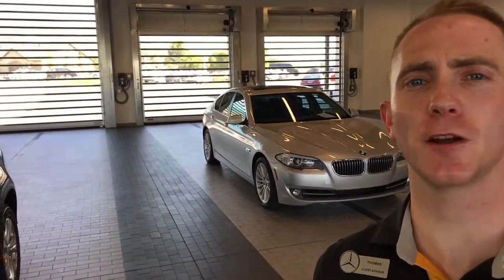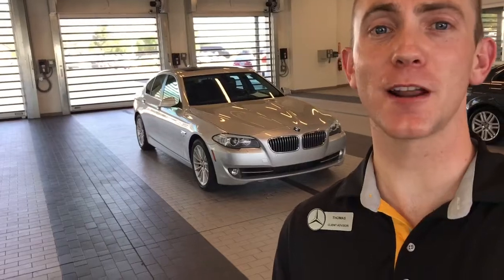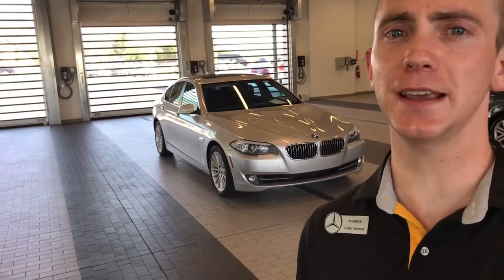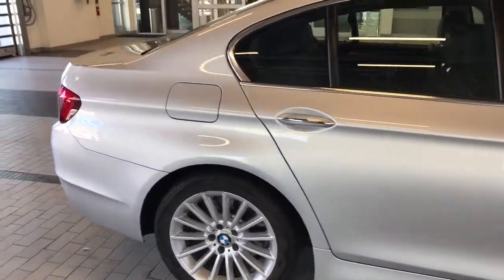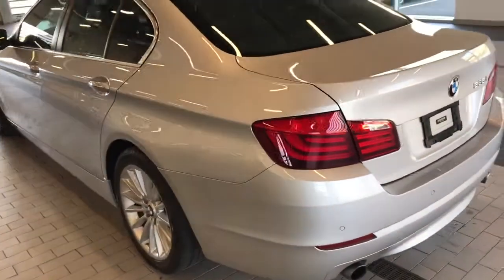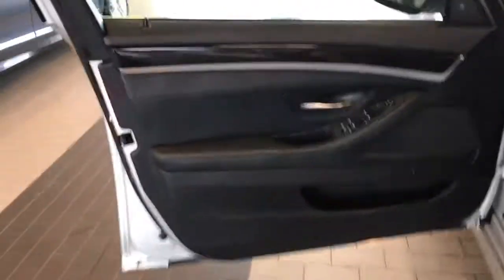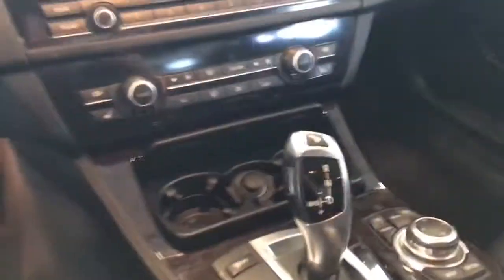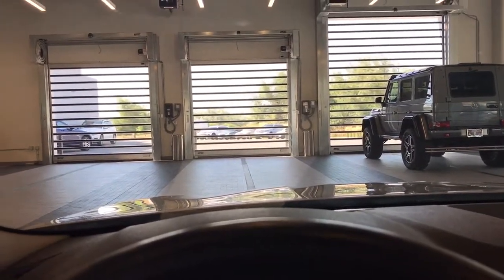David, 2011 BMW 535i, 5M70116A